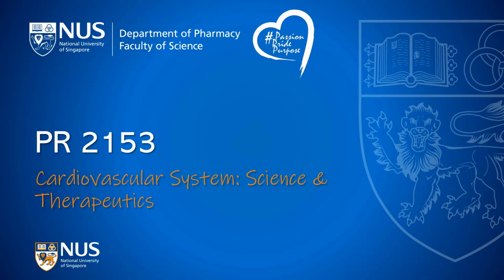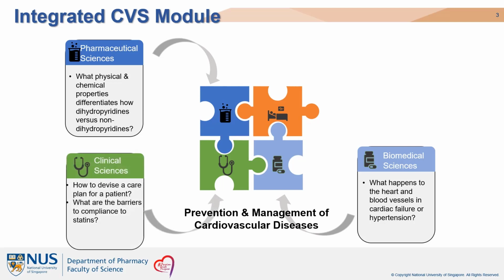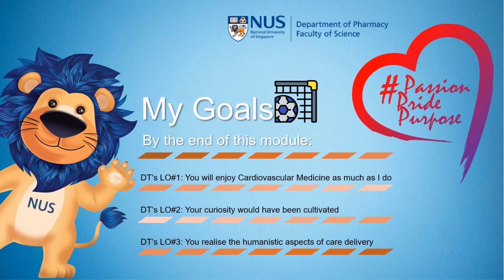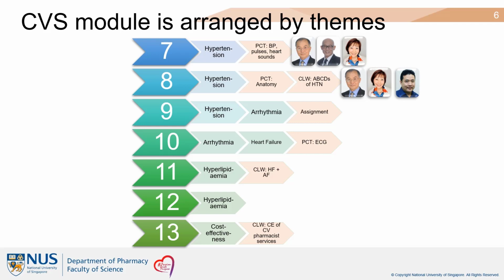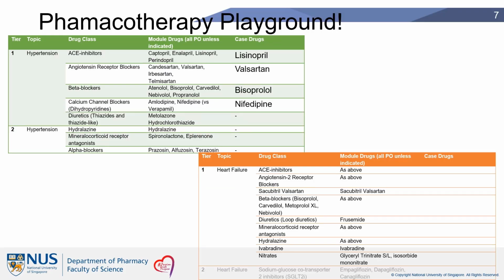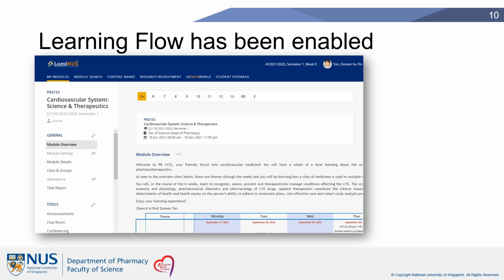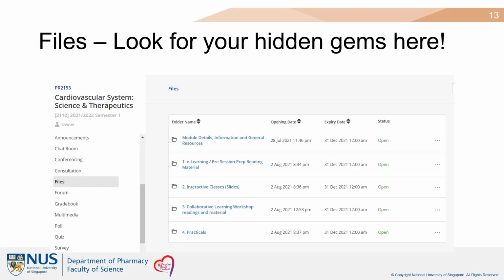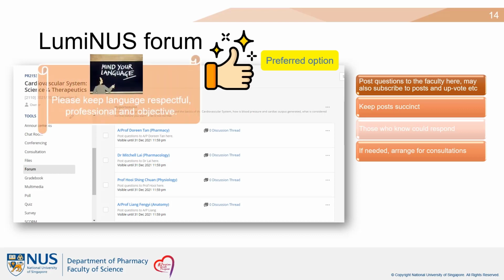Introduction to PR2153 CVS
Module overview on PR 2153 BPharm(Hons) NUS CVS module.